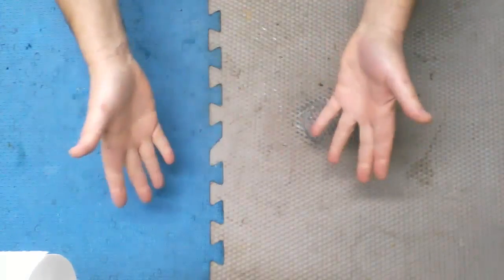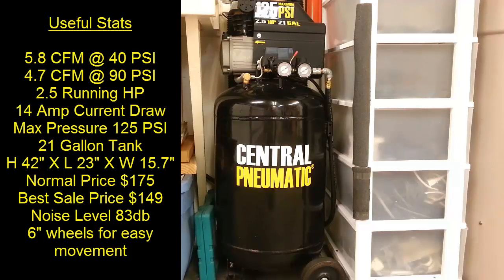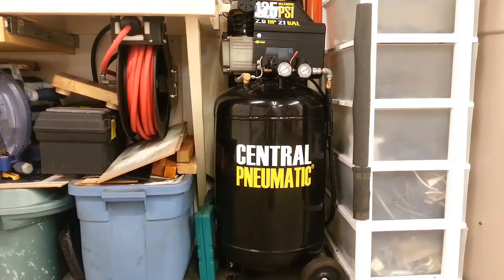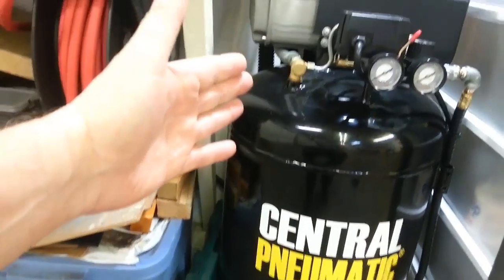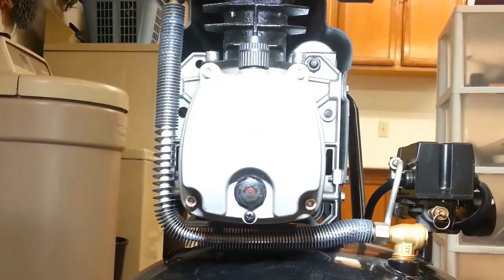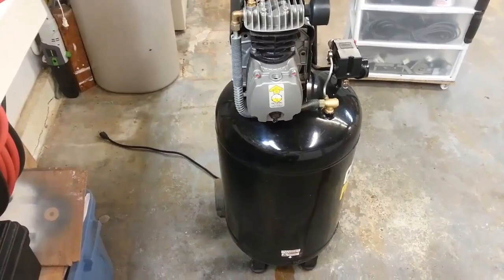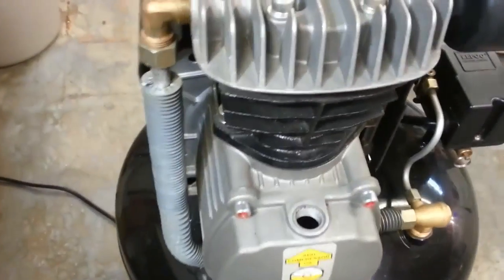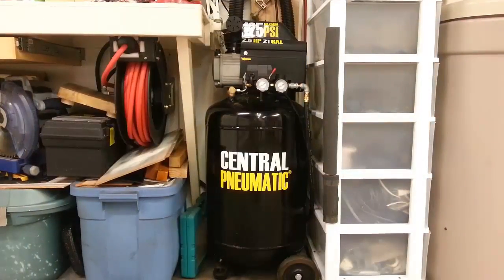Harbor Freight 21 Gallon Air Compressor Review and Set up / Long Term Review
Harbor Freight 21 Gallon Oiled Air Compressor Long Term Review. In this video I will detail all the potential trouble spots on this Central Pneumatic 21 Gallon Air Compressor and how to deal with them. I will also show you how easy it is to do maintenance on this 21 Gallon Air Compressor such as changing the oil. I will give you all the stats on this compressor and tell you after 3 years of use if this is a good value or if it is a bust! Is this a BUY or a DO NOT BUY?